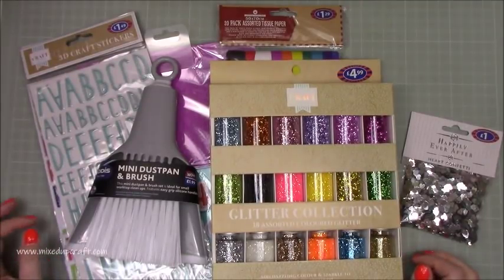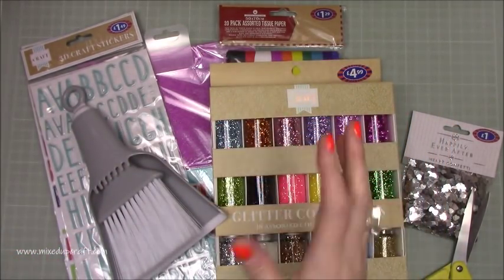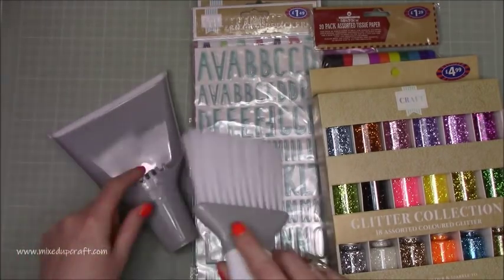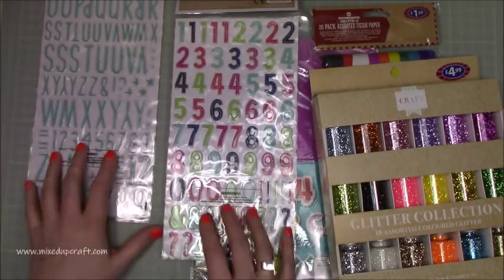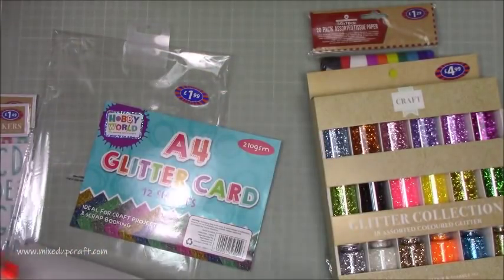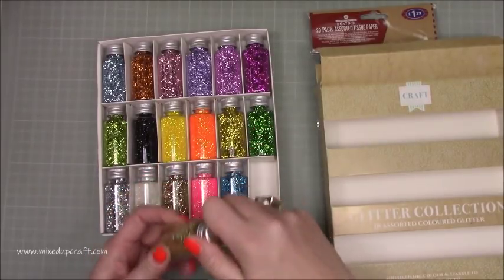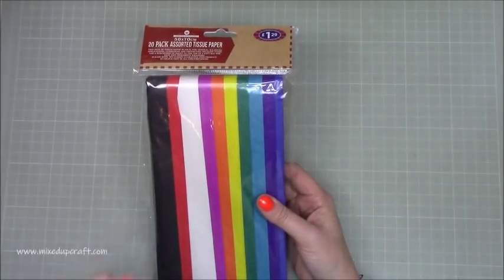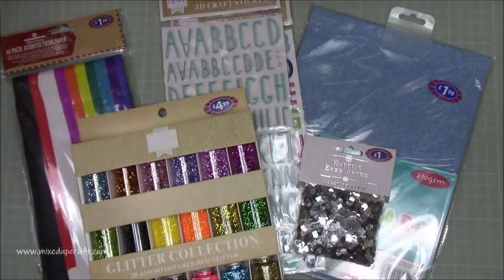What Did I Get? B&M Bargains.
Sam